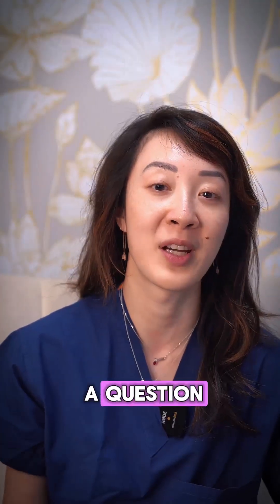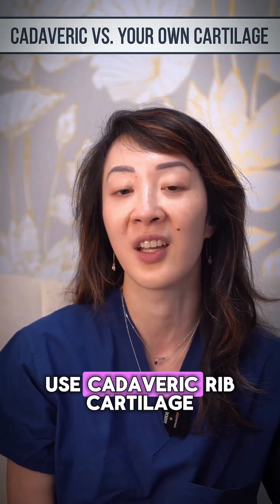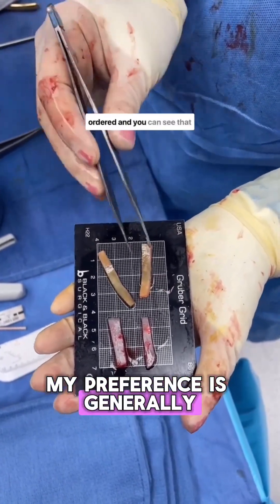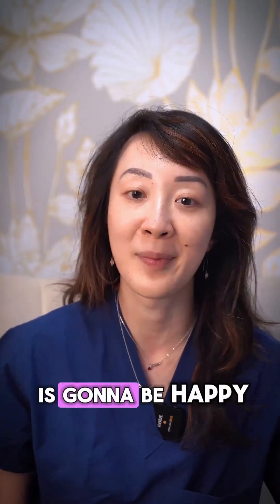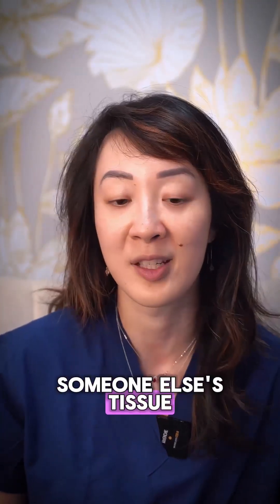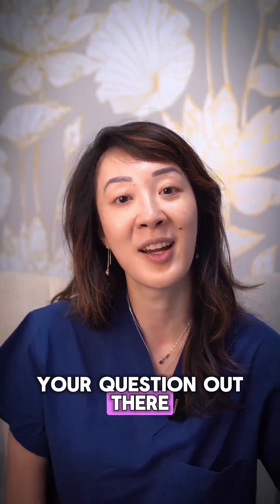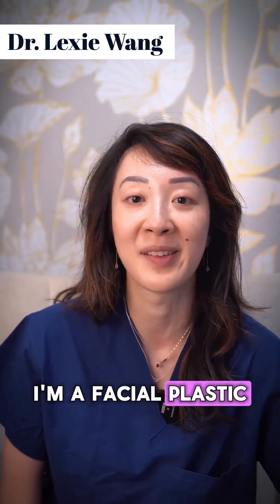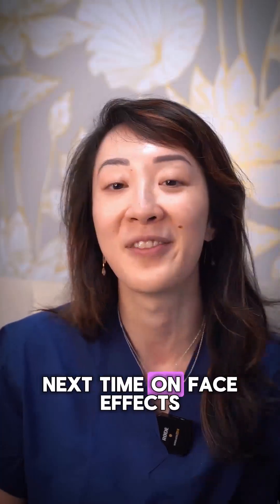Cadaver Rib vs. Your Own: What We Use in Rhinoplasty - Face the Facts with Dr. Wang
When is cadaveric rib cartilage used in rhinoplasty instead of your own?

In this episode of Face the Facts, Dr. Lexie Wang, double board-certified facial plastic surgeon, breaks down when donor cartilage is the better option, and why she usually prefers to use your own tissue.

📍 West End Plastic Surgery | Washington, DC